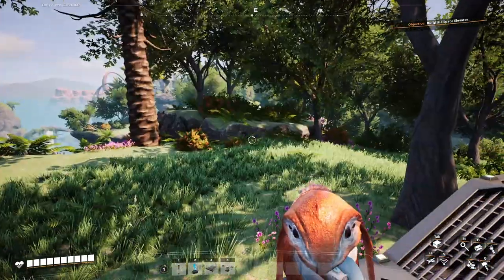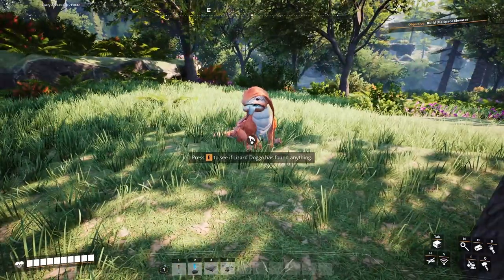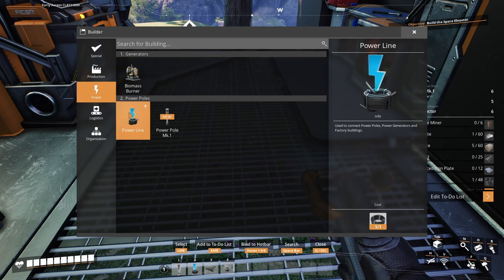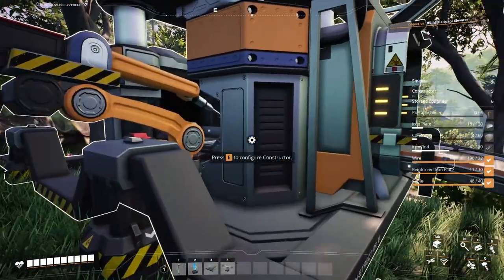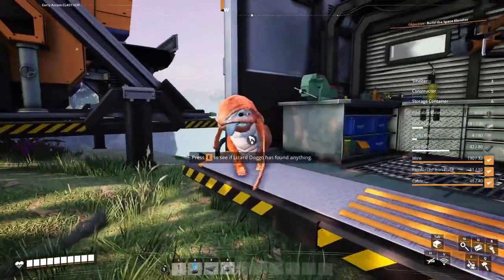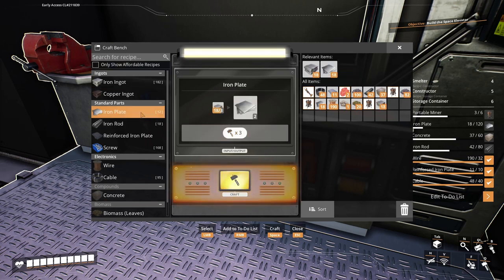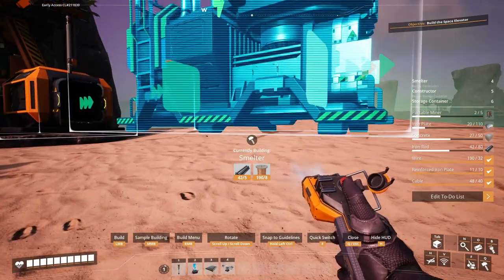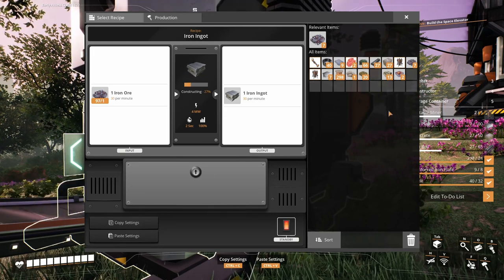Construction Begins.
Finally started to get my starting Resorces in order and plans for the future builds are already distracting me from finishing my goal.

We wanted a place to interact with people interested in our videos.